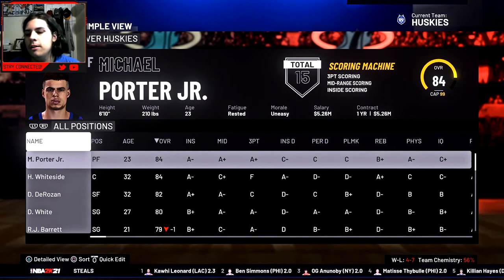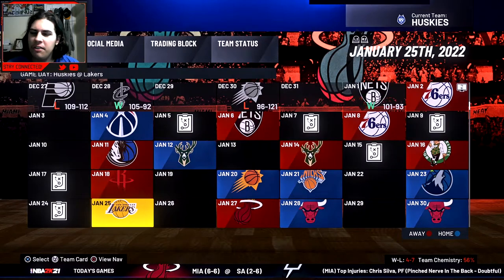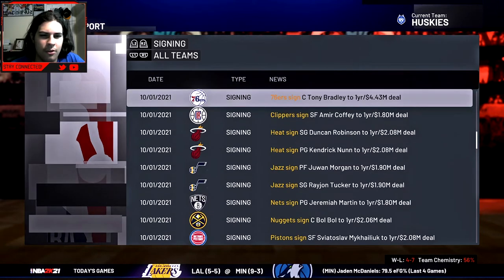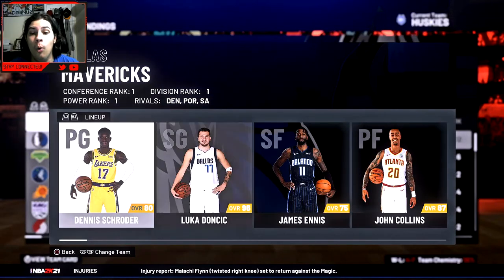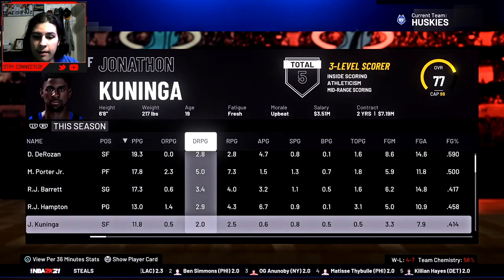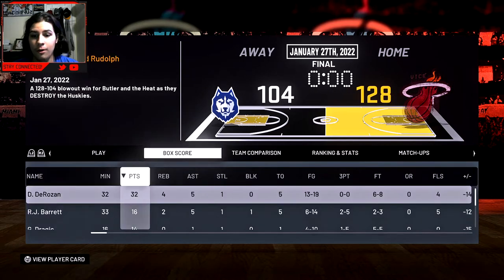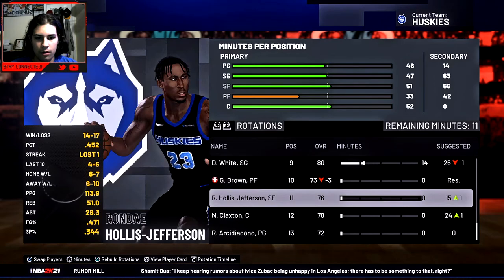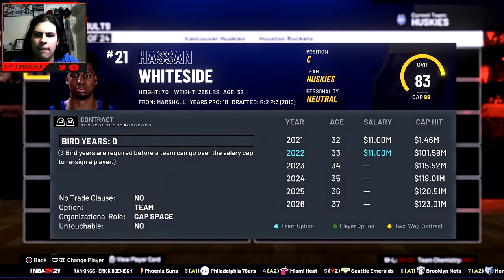HUGE Trade Makes Us A PLAYOFF TEAM! | NBA 2K21 Expansion Franchise EP. 5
Hope you all enjoy this NBA 2K21 Expansion Franchise video! I make NBA 2K21 content everyday along with some Apex Legends! This NBA 2K21 video is a good one so be sure to relax, get a snack and enjoy!